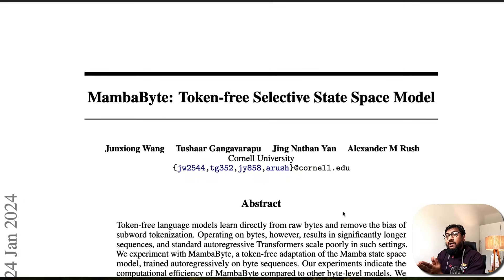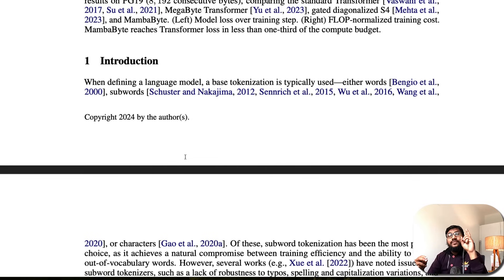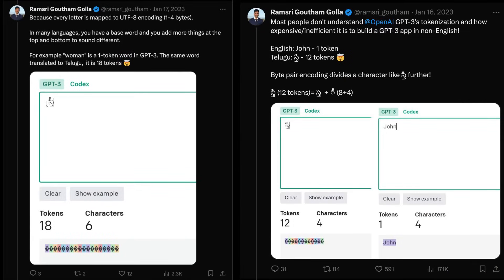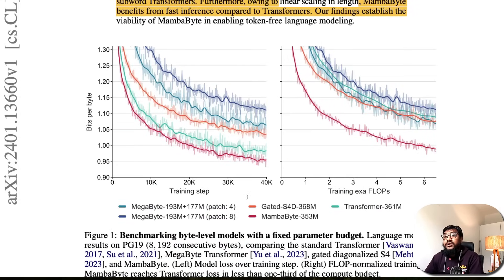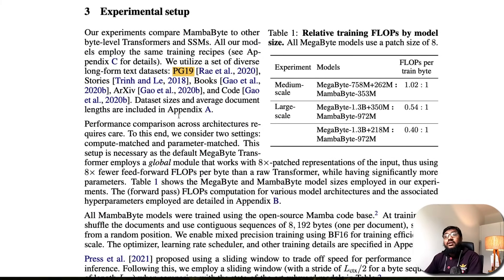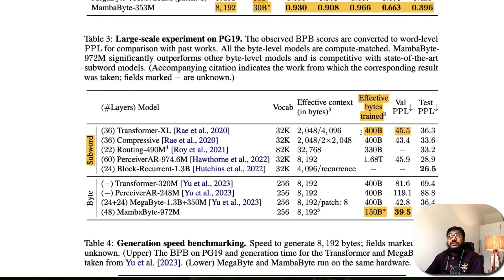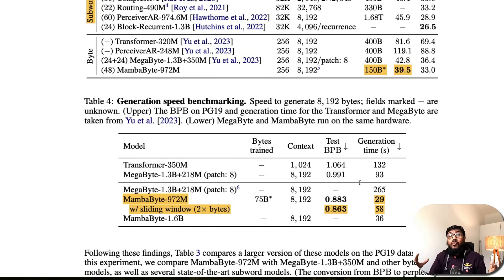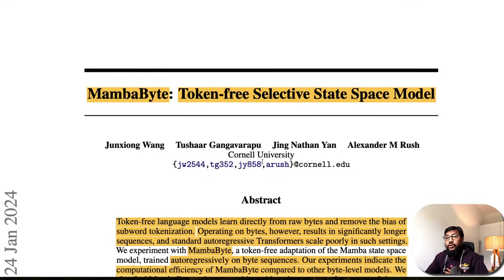Ditch the Tokens, Hello MambaByte LLM !!!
Token-free language models learn directly from raw bytes and remove the bias of subword tokenization. Operating on bytes, however, results in significantly longer sequences, and standard autoregressive Transformers scale poorly in such settings. We experiment with MambaByte, a token-free adaptation of the Mamba state space model, trained autoregressively on byte sequences. Our experiments indicate the computational efficiency of MambaByte compared to other byte-level models. We also find MambaByte to be competitive with and even outperform state-of-the-art subword Transformers. Furthermore, owing to linear scaling in length, MambaByte benefits from fast inference compared to Transformers
- MambaByte: Token-free Selective State Space Model (Abstract)

🔗 Links 🔗